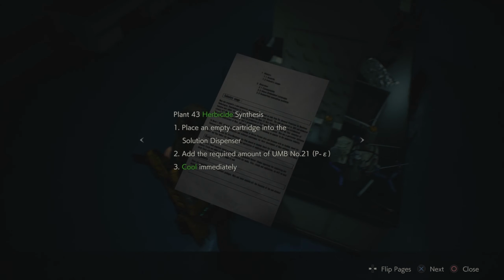Resident Evil 2 (2019) - Claire, Part 11: Sonic the Tolkien and the Author Tangent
In Part 11 of the Resident Evil 2 remake playthrough, Claire explores the secret Umbrella laboratory while four loudmouthed jackdonkeys talk about Sonic the Hedgehog in the background.

Back in 1998, Capcom made waves with Resident Evil 2, smash-hit sequel to their already groundbreaking survival horror original. Now, in 2019, the remake makes waves again; it's just that frickin' good, yo.